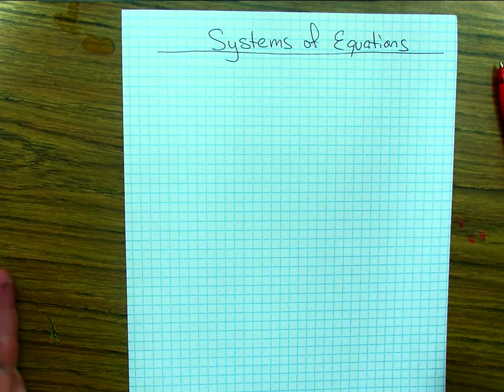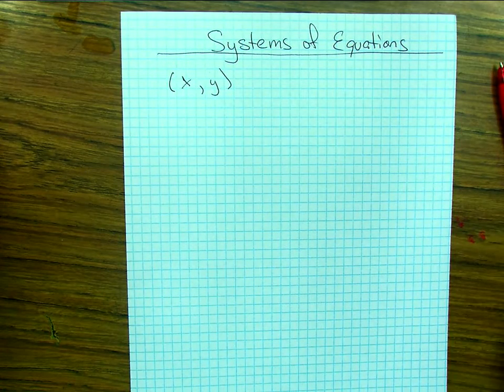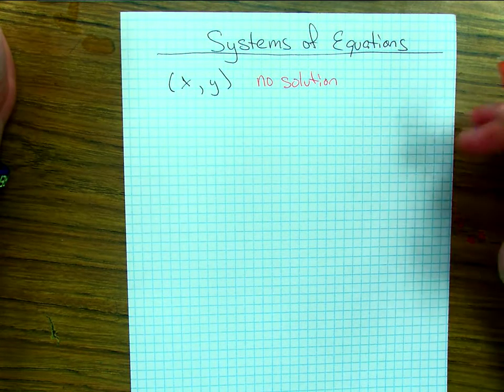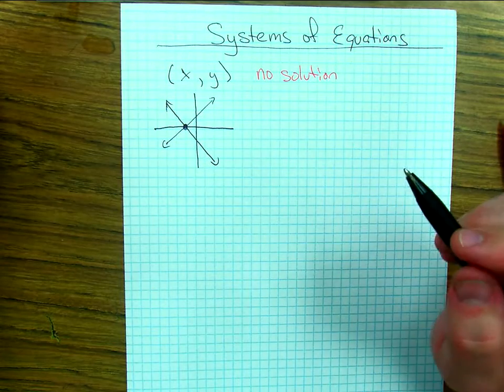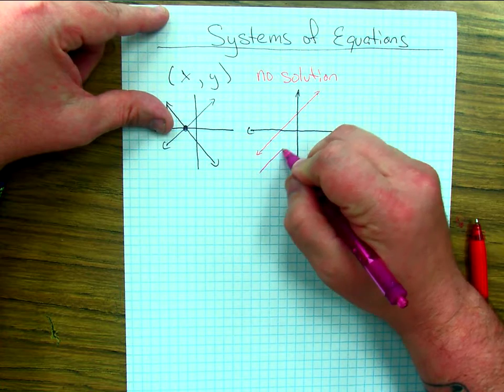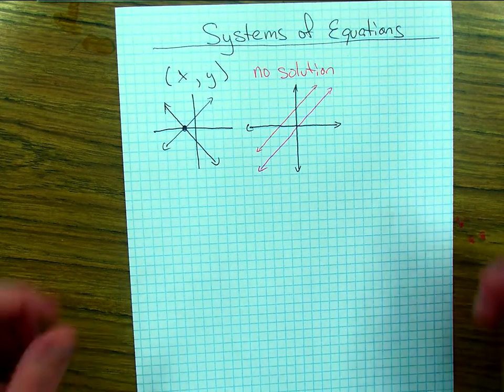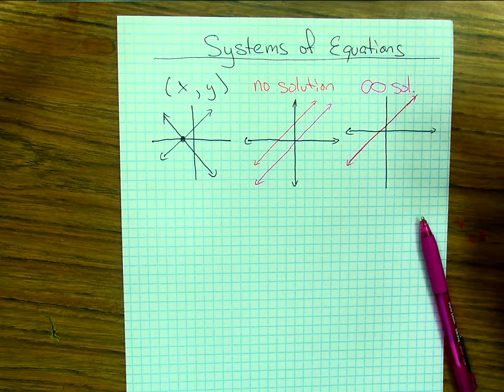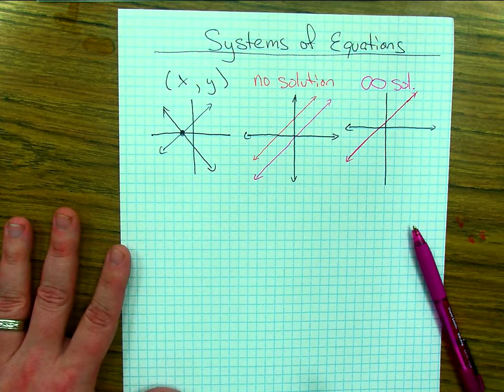Systems by Graphing 3 1 Notes